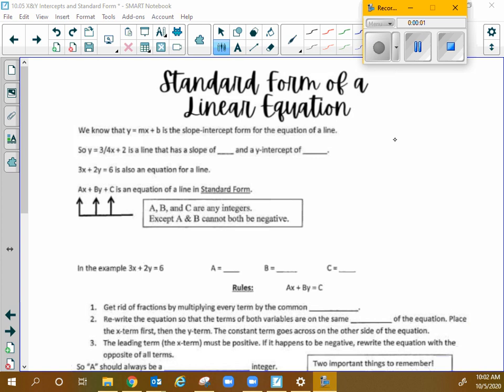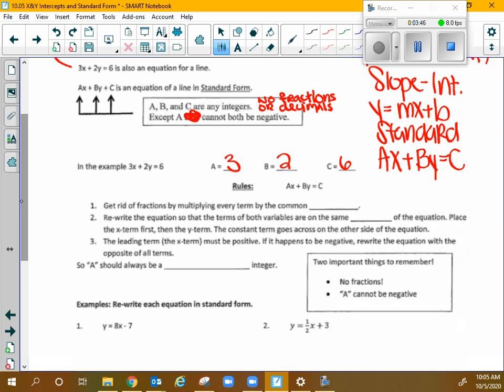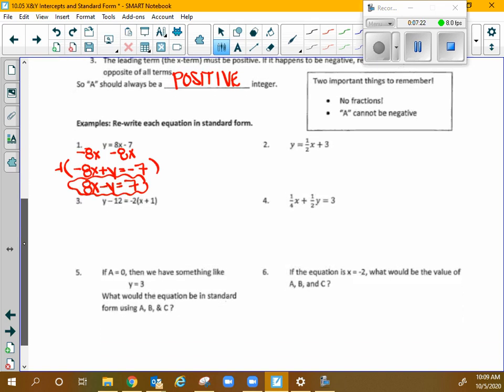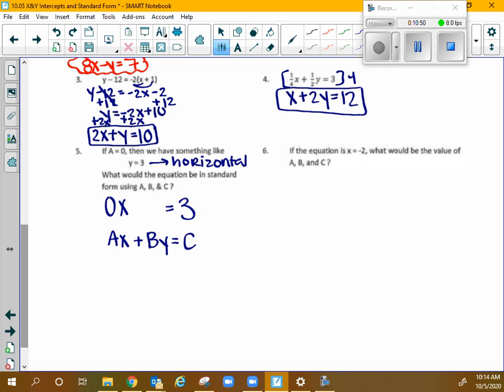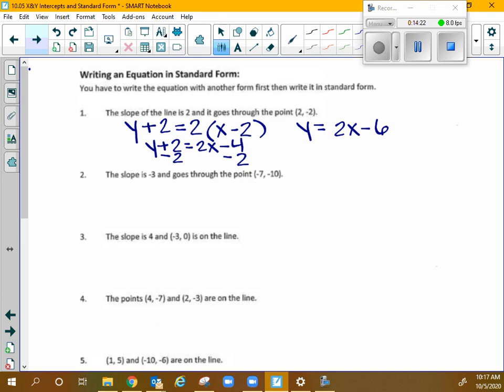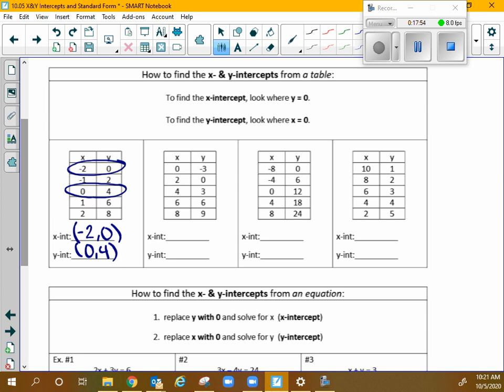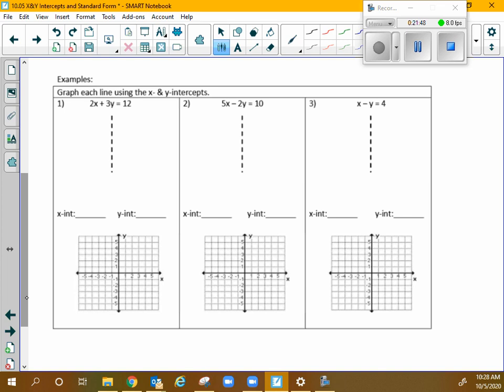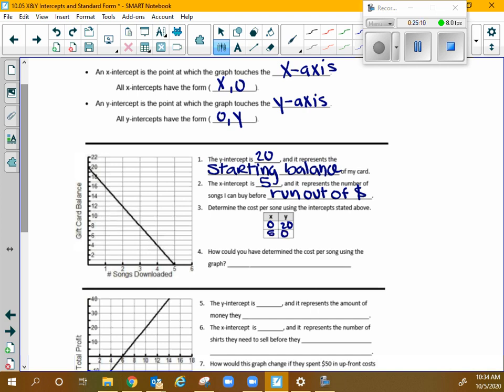Standard Form and Intercepts